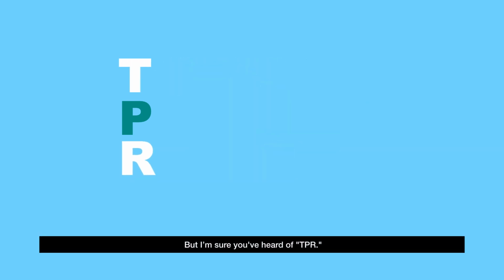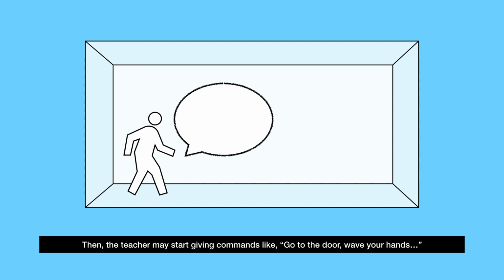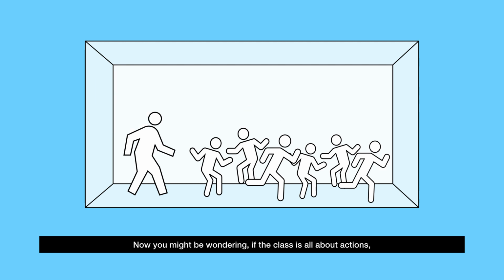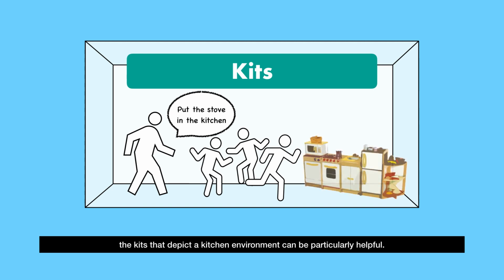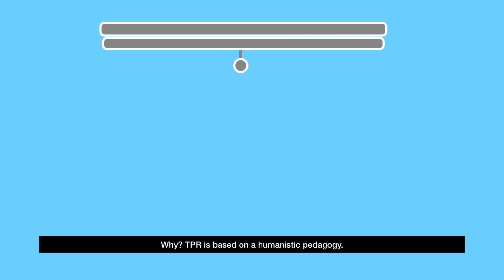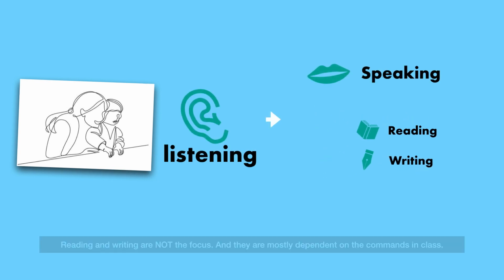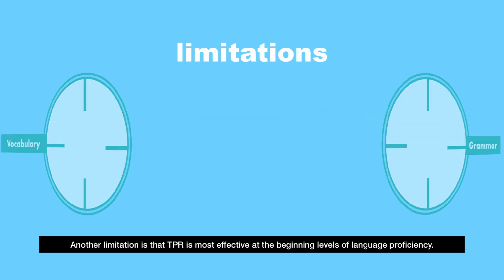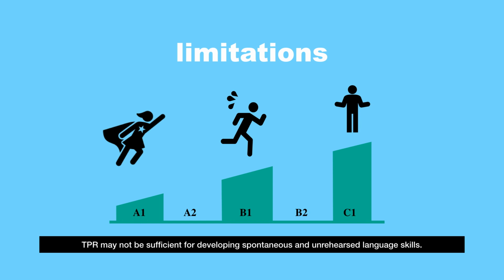What is TPR (Total Physical Response)?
Welcome to our video on Total physical Response! In this video, we'll explore the core concepts of this language teaching approach. You'll learn what the teachers do in the classroom and why.